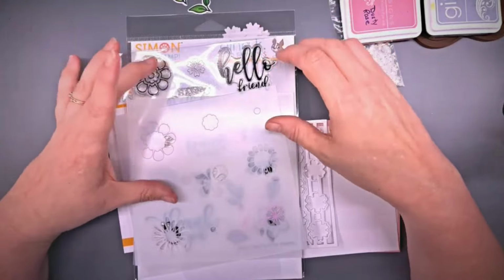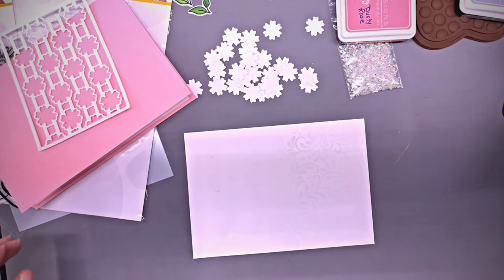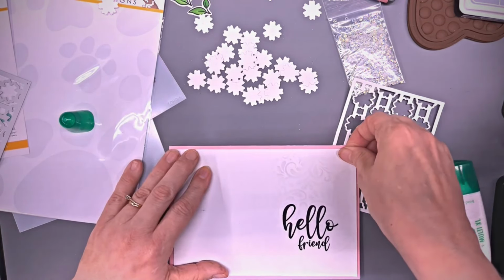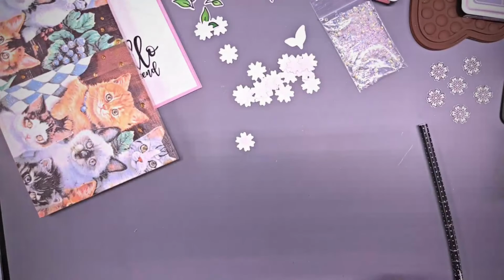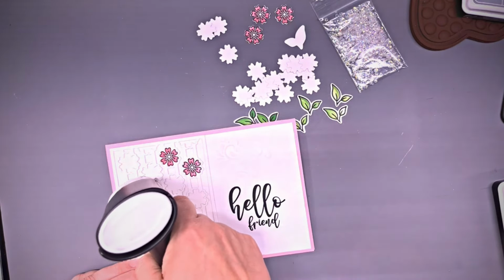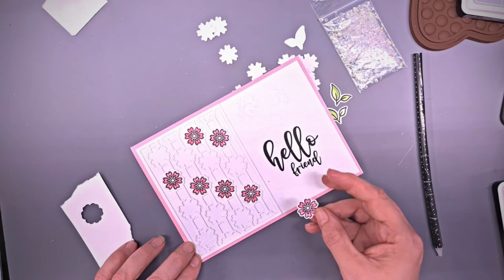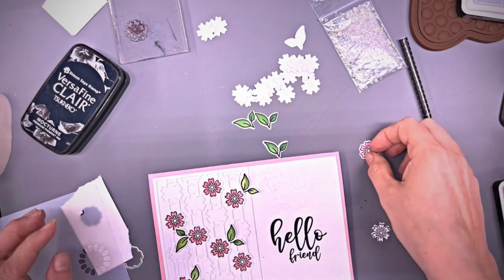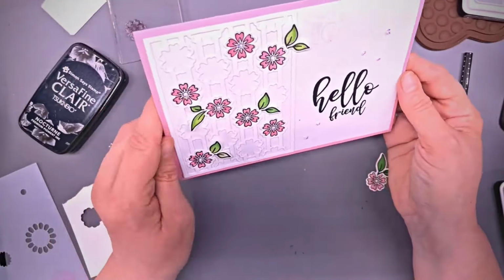Let's Make a 5x7 Card - How to Use an A2 Cover Plate On a 5x7 Card; SSS/GK Bold Summer Blooms Set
Products Used:

Cardstock and Other Papers:
1 pc pink cardstock 10" x 7", scored at 5"
2 pc white cardstock 4.75" x 6.75"
scraps of white for stamping and die cutting

Inks:
VersaFine Clair - Nocturine
GinaK - Soft Stone
GinaK - Dusty Rose
GinaK - Jelly Bean Green

Ohuhu Alcohol Ink Markers
none used this episode

Stamps, Dies, Stencils and Embossing Folders:
Simon Says Stamp!/GinaK - Bold Summer Blooms stamp, die and stencil set
GinaK/Simon Says Stamp! - Bold Summer Blooms cover plate
GinaK - Harvest Flourish stencil

Embellishments:
GinaK - Micro Disco Ball sequins
clear rhinestones

General Use, Glue and Other Accessories:
Silicone sticky mat for use in Misti
Grey Silicone Mat for use in video
Creek Bank Creations - Straight and Steady Corner Tool
WeR Memory Keepers 5 1/2" scoreboard
GinaK - Tidy Towel
Waffle Flower Grip Mat Bundle
Gary Burlin - anti-static powder tool
1/8" foam tape strips
1/2" foam tape
3/8" foam dots
Thermo-O-Web Zots glue dots - (miniscule, medium, large and 3D)

All this means is that IF you click on a link to a product I purchased on Amazon, and IF you place an order through that link during the next 24 hours, then I get a very small percentage of your eligible purchase(s) in my Amazon account that I can use to purchase stuff for my channel, my home, and my fur babies - at no extra cost to you. Please, do NOT feel obligated to click on ANY of the links, I am just putting them on here as I have had some people ask where I purchase certain items. This will help you/them find them, and it does NOT change the price you would pay for something, it only allows me a small income I can use to purchase more items to create even more content. We can never have too much card making stuff, can we?!